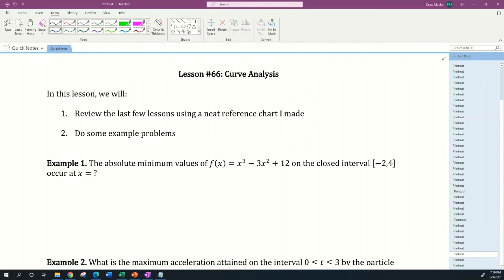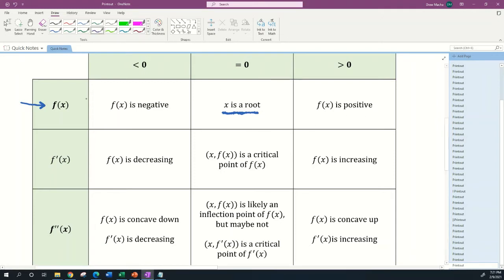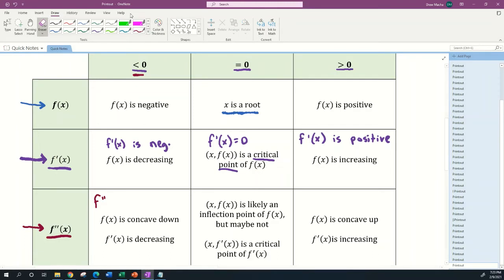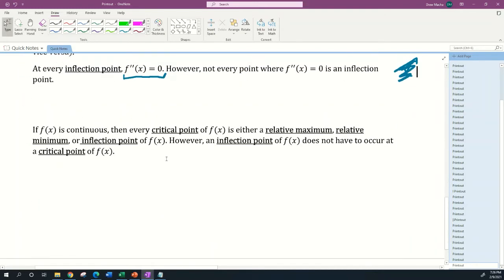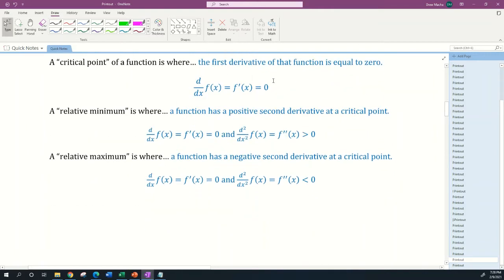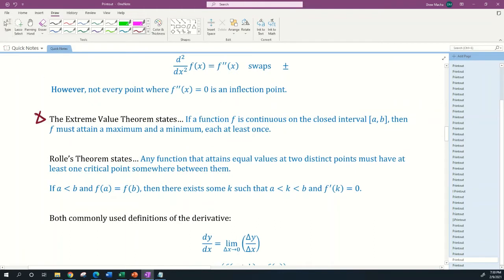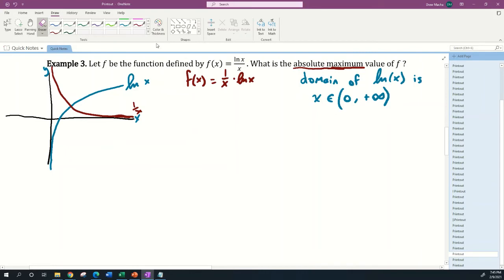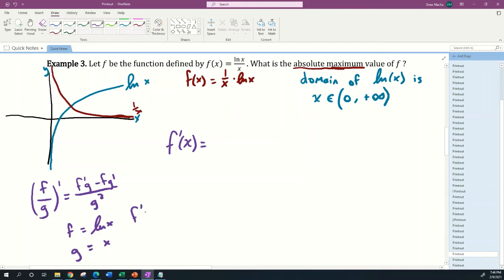Mr. Macha's Calculus: Lesson 066: Curve Analysis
This lesson is created for a high school Calculus course.

You can find my lecture notes for this section at my Dropbox linked below.